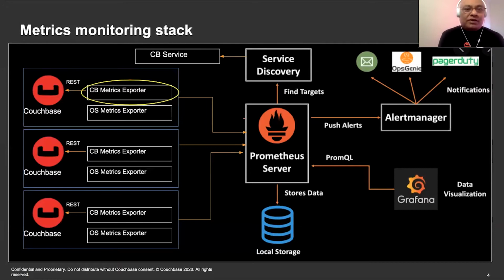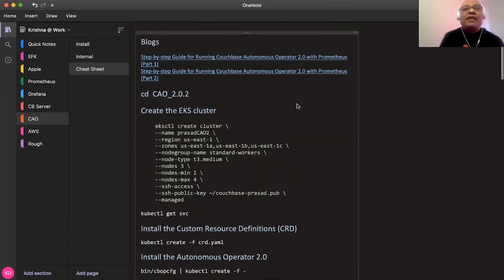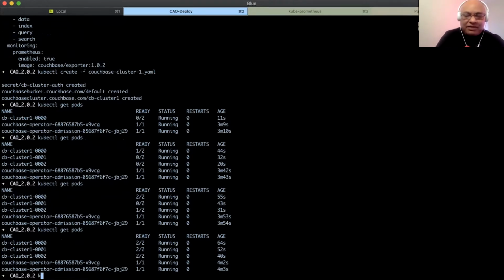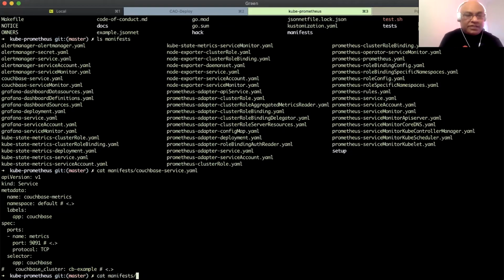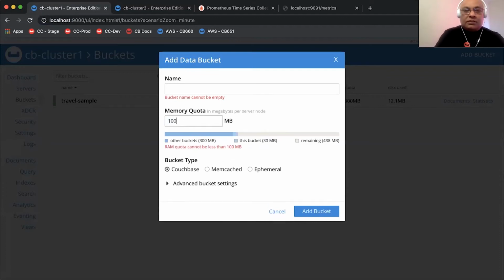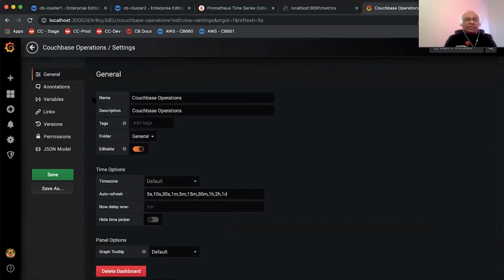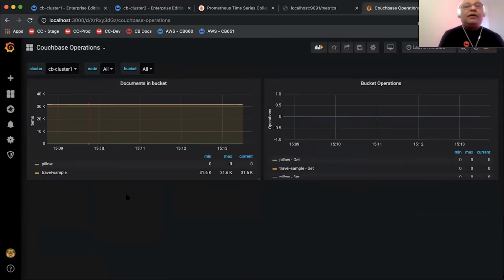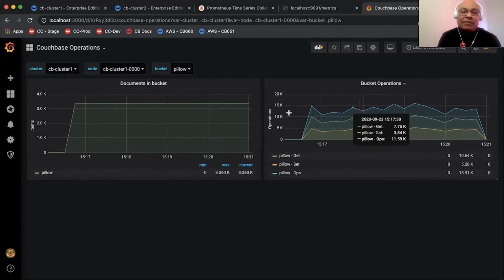Centralized Monitoring Across Multiple Couchbase Clusters Using Prometheus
Prometheus is rapidly becoming the de facto standard for monitoring metrics and is typically combined with Grafana as the front end visualization tool. The Couchbase Autonomous Operator can deploy the Prometheus Exporter along with a cluster. In this session you’ll learn how to deploy the Prometheus Exporter and deploy Prometheus and Grafana services to visualize Couchbase metrics. We’ll show you how to monitor these metrics from multiple Couchbase clusters.